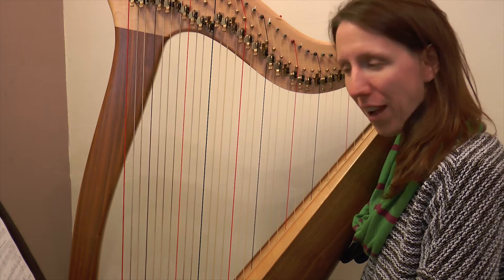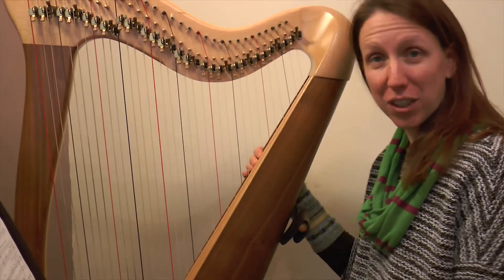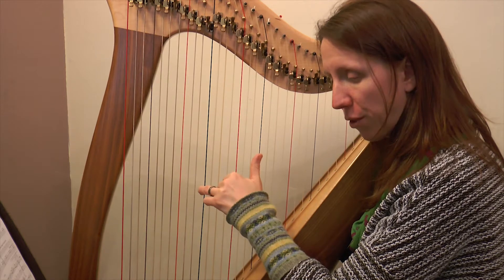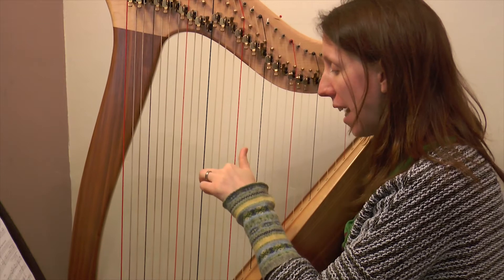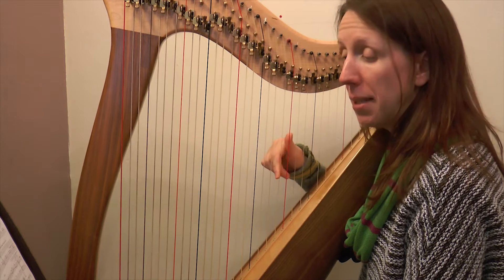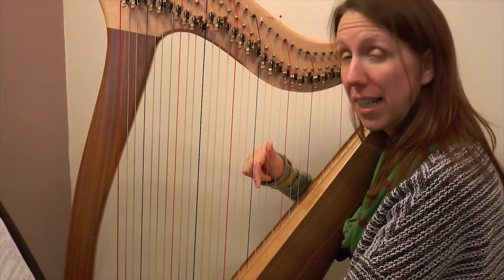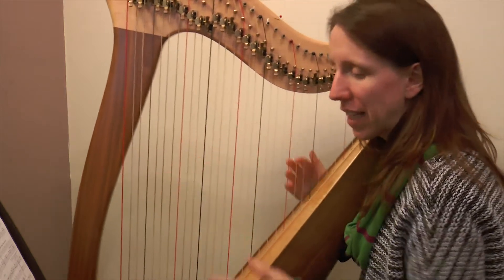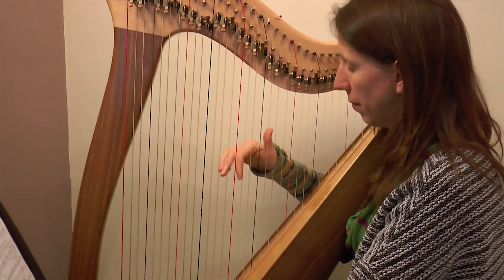JaNEWary Challenge Day 12 – Playalong and Support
Play along to today's learning at different speeds, followed by today's learning with further technical support.  If you want a slower, steadier approach to learning the music in this challenge, this is the video to watch.
We are learning Wendy Stewart's Armenian Duduk Melody and Israeli Song Ma Navu.  You will need B flats, and one accidental E flat, just above middle C.  Your tutor is Mary Dunsford, on behalf of Harps North West.